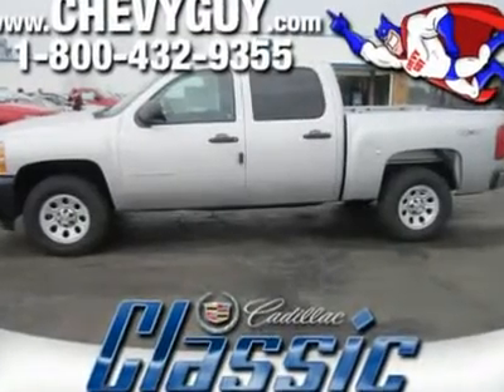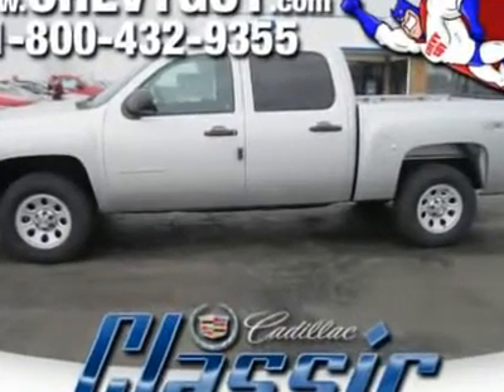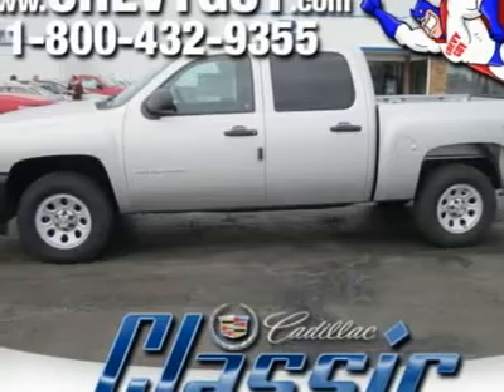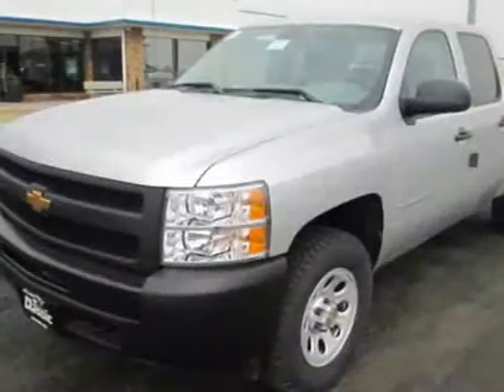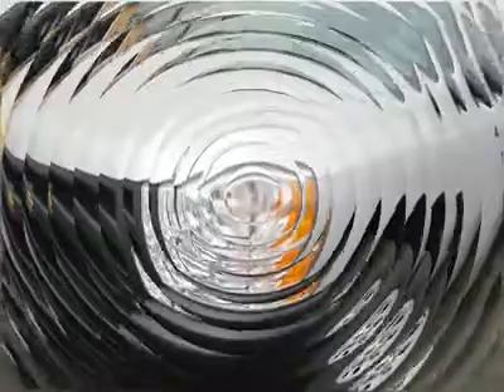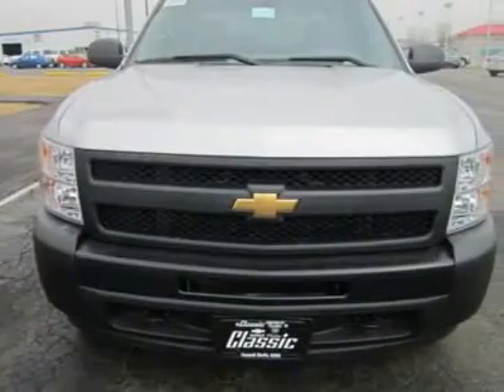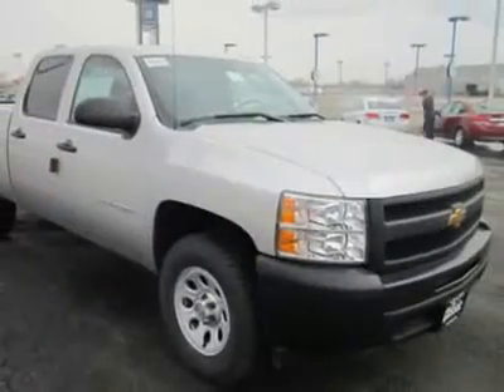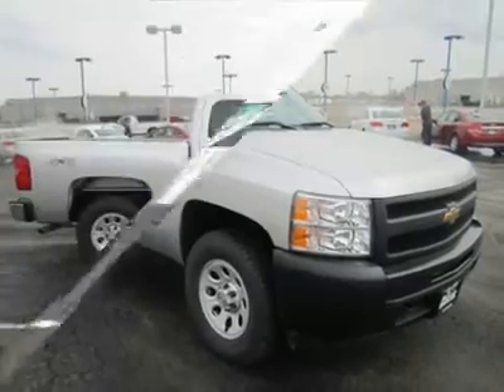2011 CHEVROLET SILVERADO 1500 Council Bluffs, IA T30242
2011 CHEVROLET SILVERADO 1500 Council Bluffs, IA
Stock

1010 34th Ave.

Looking for the right car? Today could be your lucky day. With 0 miles, this Sheer Silver Metallic, 2011 Chevrolet Silverado 1500 equipped with automatic transmission could be yours. Request more information and set up a test drive right away.